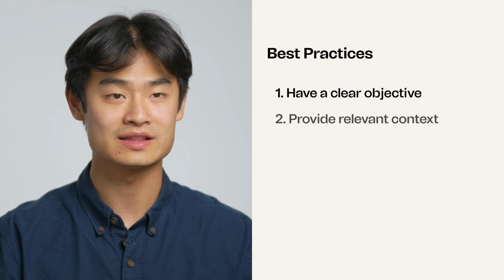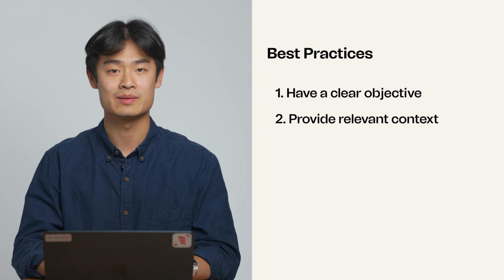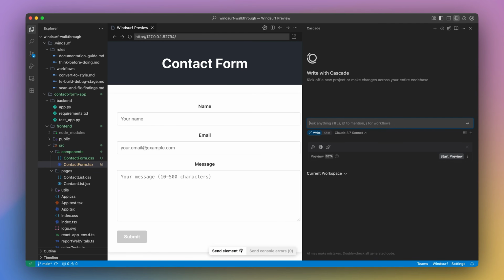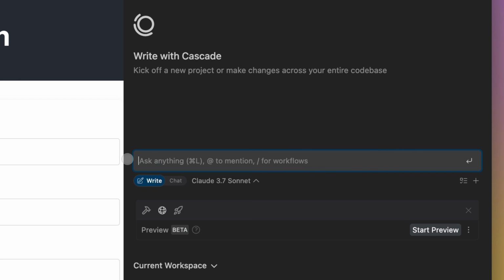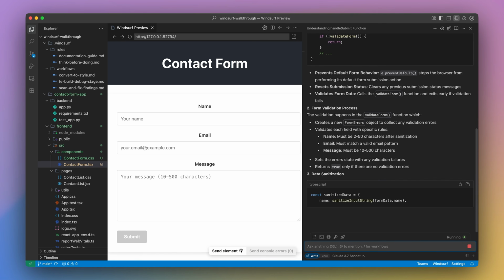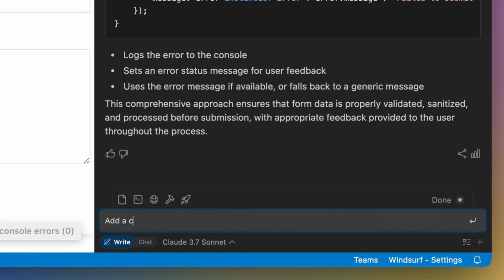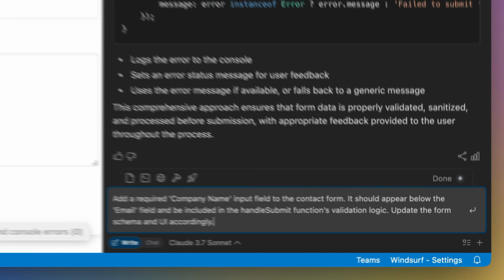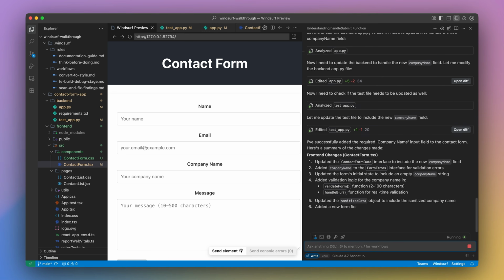Intro to Prompt Engineering | Windsurf University